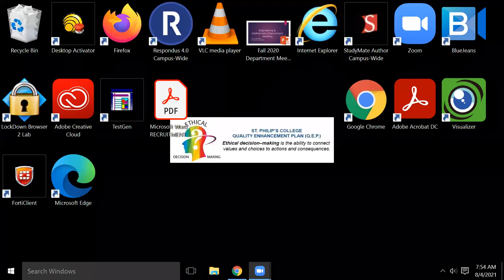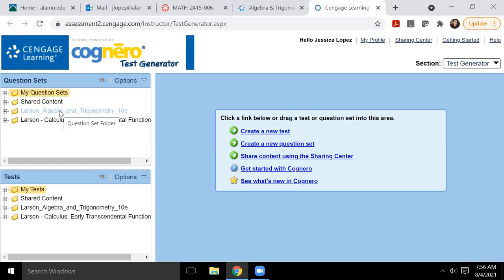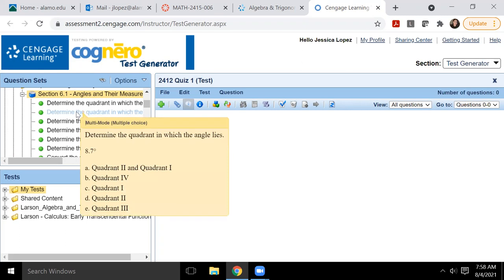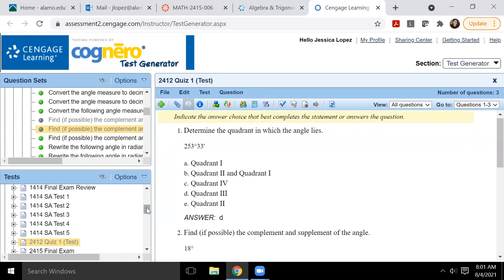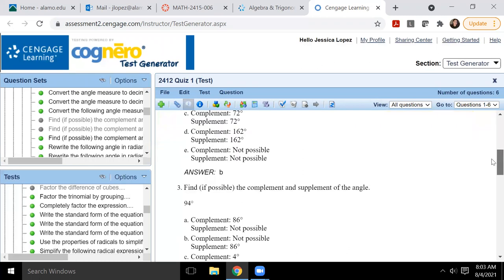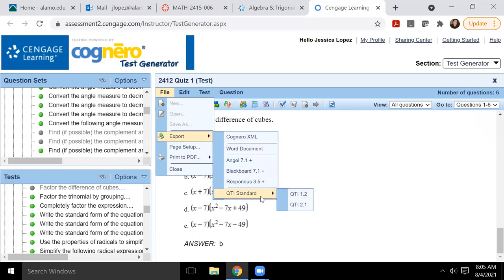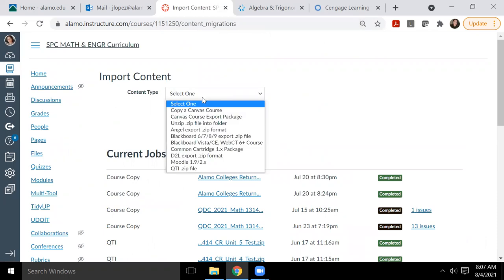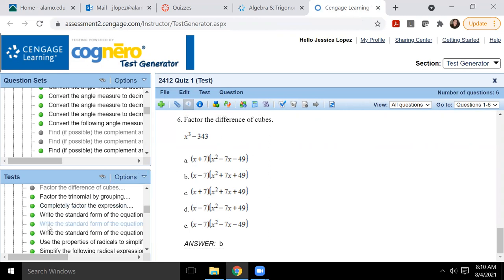Creating a Cognero Quiz/Test